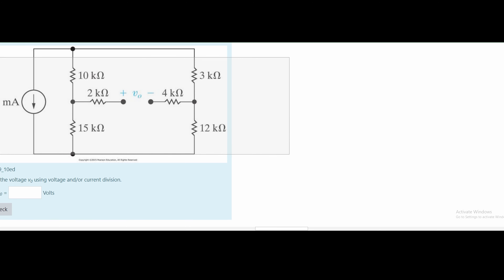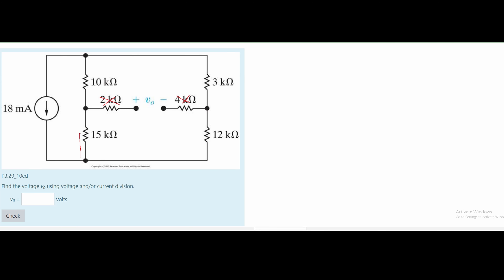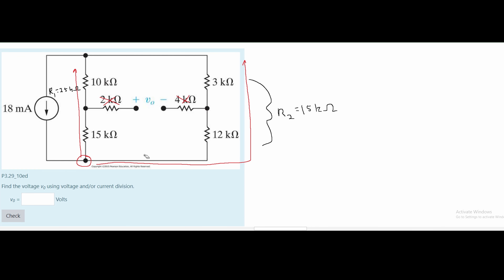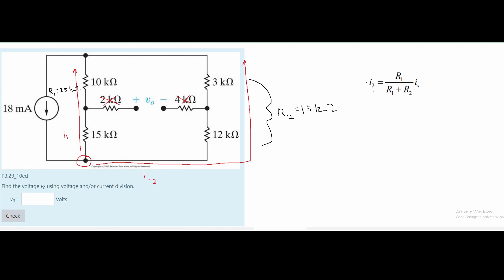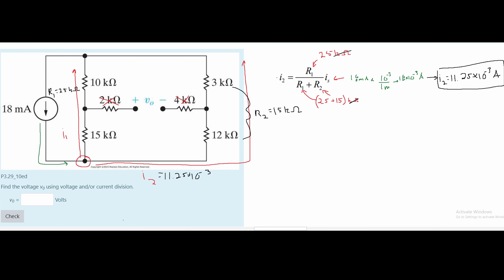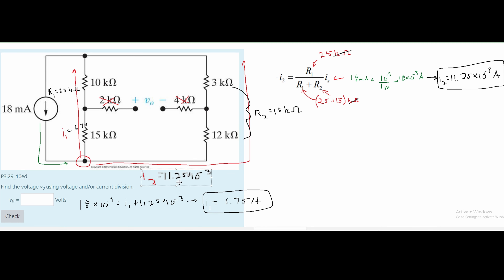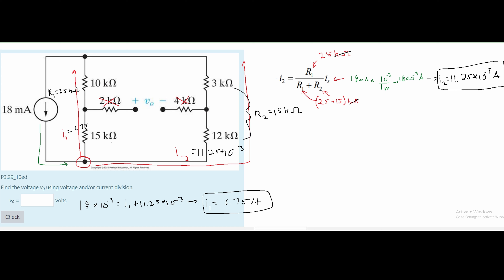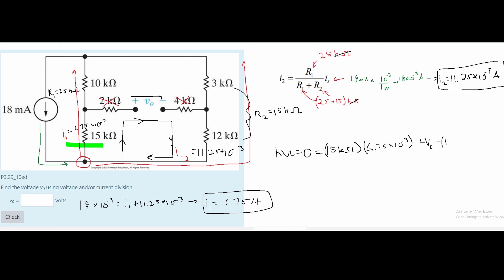Intro to Circuit Analysis | Ch.3 con't - Voltage & Current Division | Problem 7: a) Find the vol....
Question:
Find the voltage v0 using voltage and/or current division.